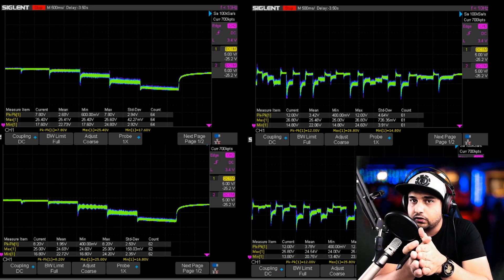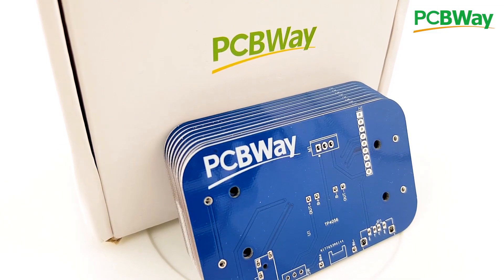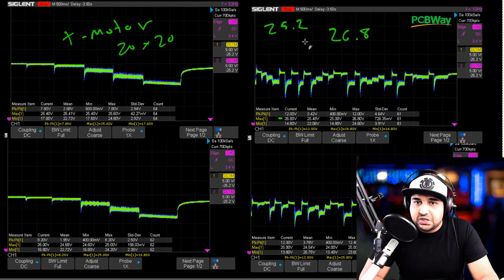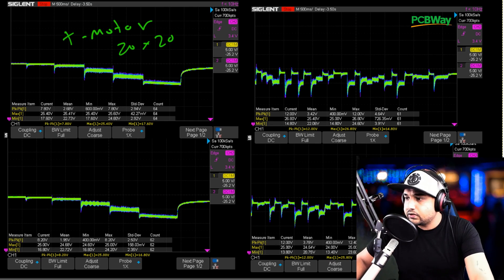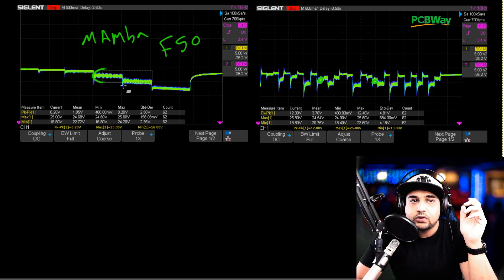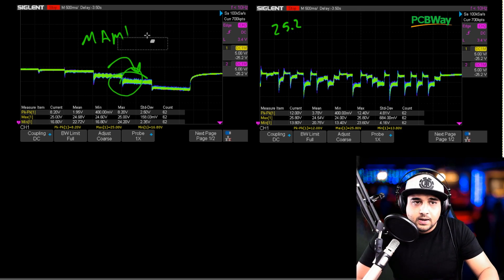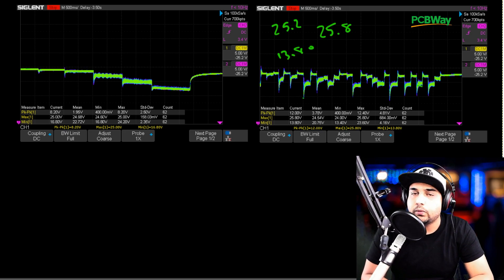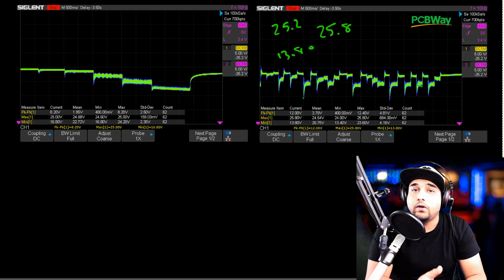I Found The Best 6S ESC's // New 6S Testing Setup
---Recording 2020---
Audio Interface
Lav Microphone
2nd Camera

25km Range on these awesome VTX's